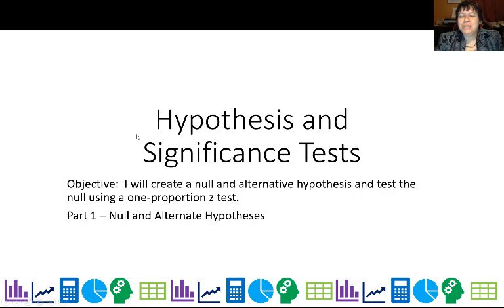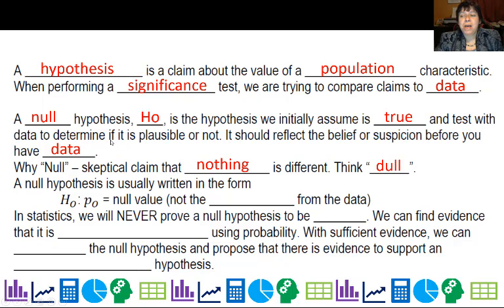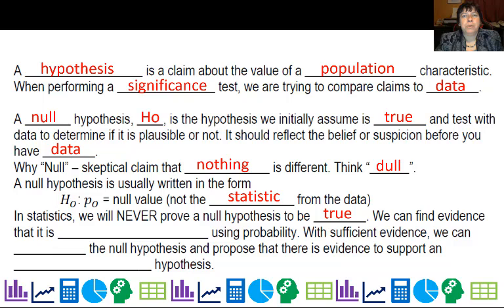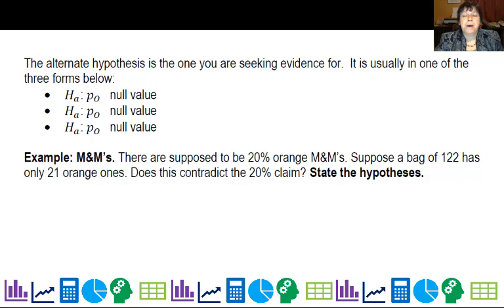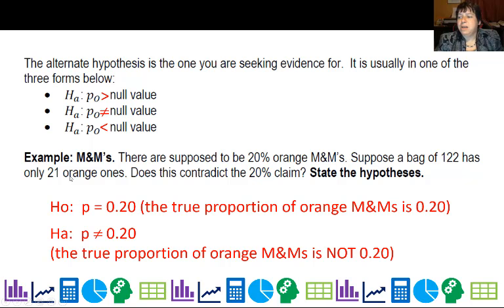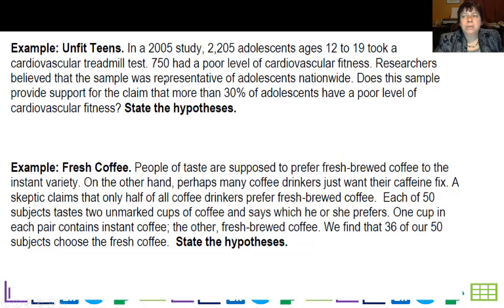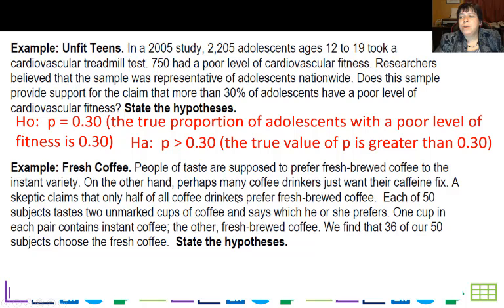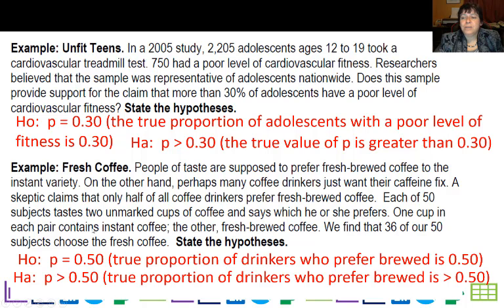E6a Hyp and Sig Tests Null and Alternate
Writing null and alternate hypotheses for a one-sample z-test for p.